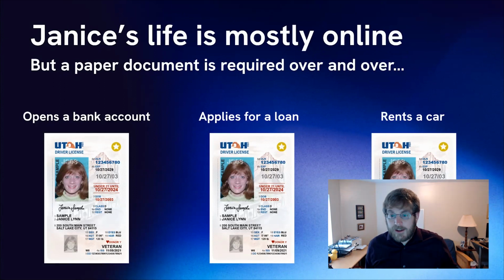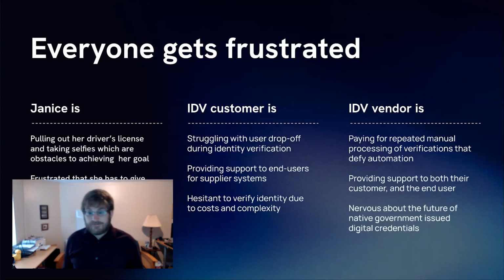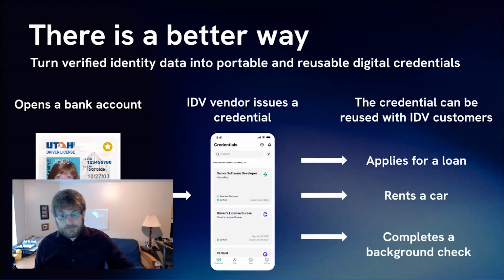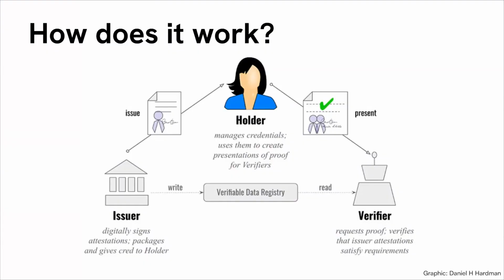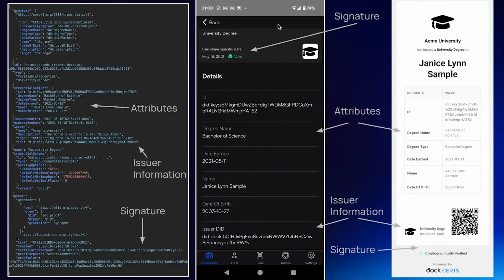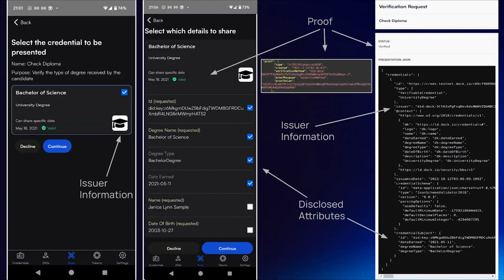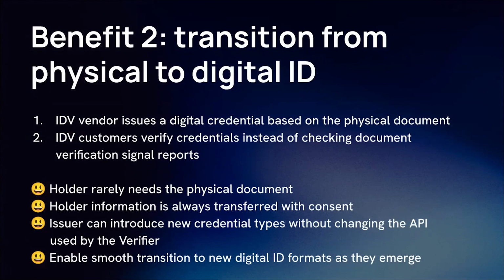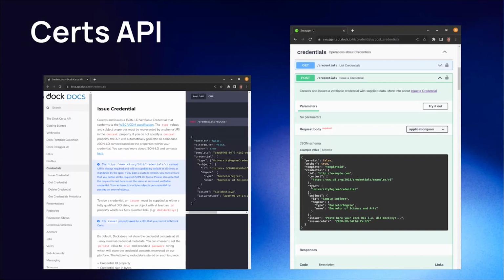How Reusable Digital Identity Works - Masterclass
We're witnessing a revolutionary shift from traditional physical identification to more adaptable digital ID systems. As a result, companies that remain anchored solely to physical document verification risk being left behind in a digital age.

Join us for an exclusive masterclass led by Richard Esplin, Dock's Head of Product, and learn why this shift provides ID companies with a tremendous opportunity to expand their services and become leaders in the transition from physical to reusable digital identity verification.

0:00 Intro
0:44 The problem of current physical identity verification
03:25 The consequences for the IDV Vendor, the IDV Customer and the Identity Subject
06:05 The Solution: Reusable Identity Credentials
09:53 How Reusable Identity works
11:26 Tech Deep Dive: What is a reusable identity credential
13:53 Tech Deep Dive: What is a cryptographic proof
17:45 Benefit 1: Verify Once, Reuse Everywhere
18:24 Benefit 2: Transition from physical to digital identity verification
19:48 Benefit 3: Better UX
20:27 Dock’s Verifiable Credentials platform that enables Reusable Identity (Web App, API and Mobile SDK)